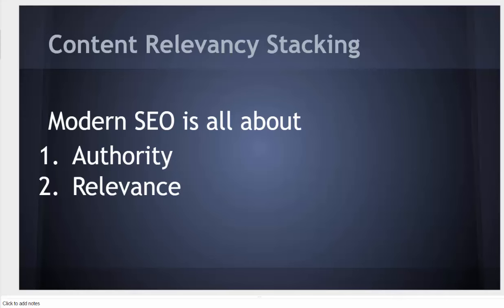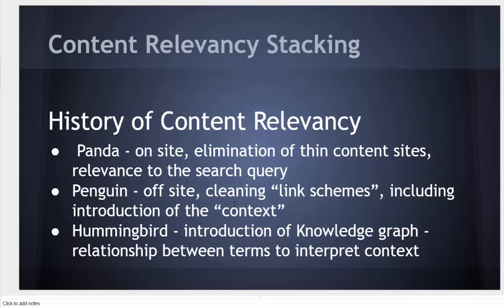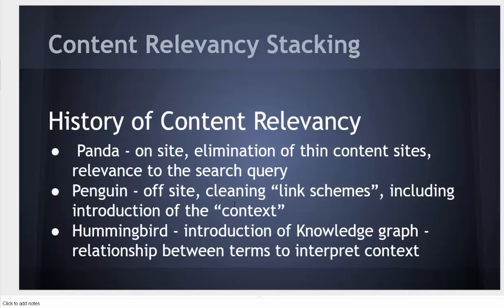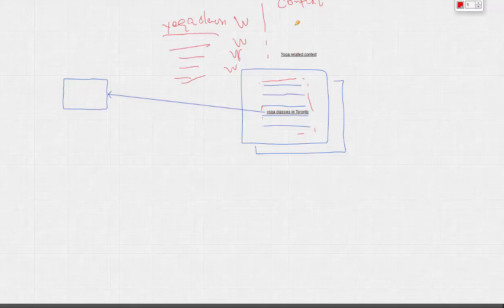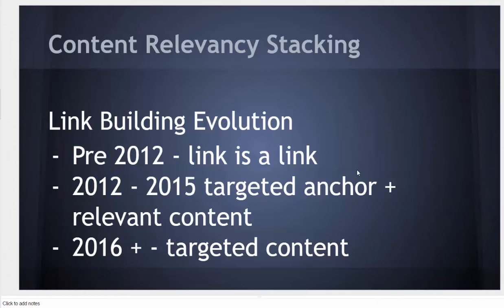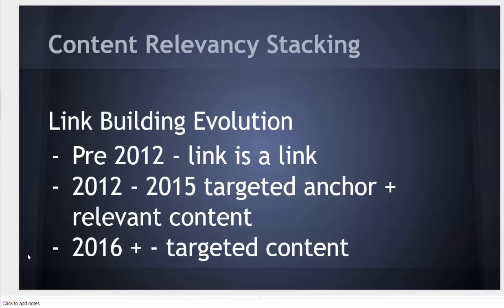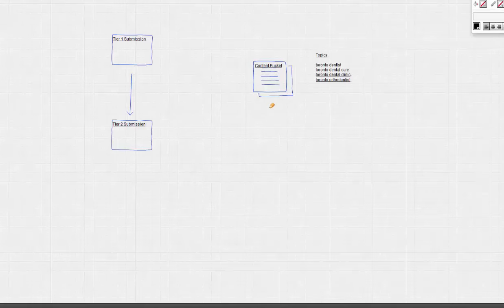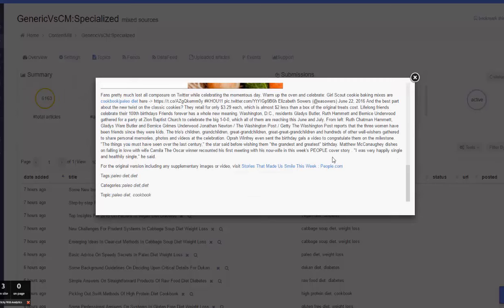Content Relevancy Stacking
How To Rank in 2016 and Beyond